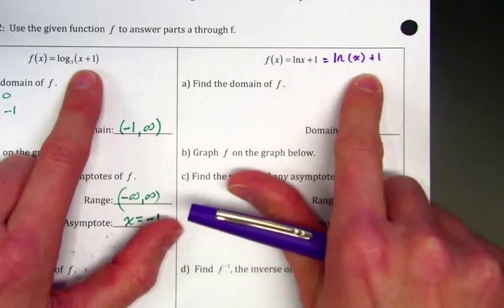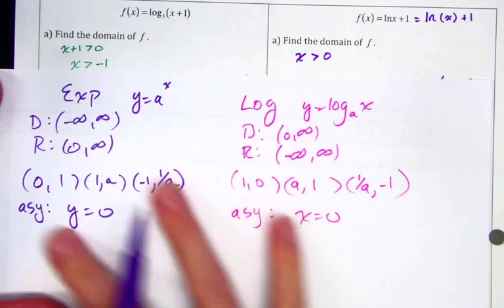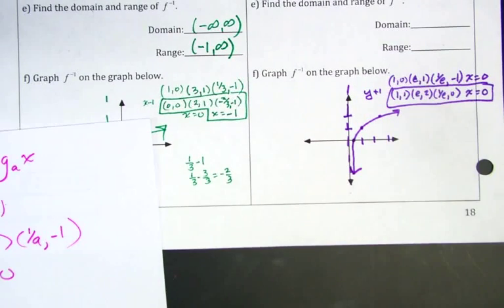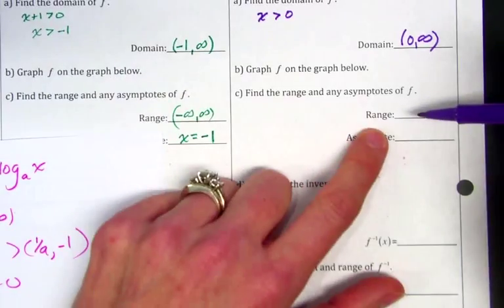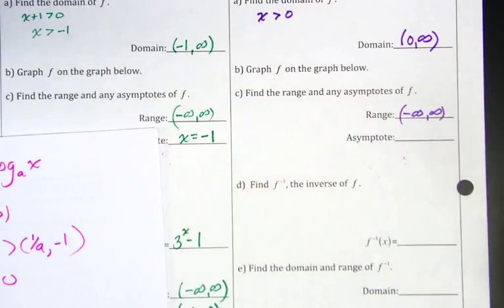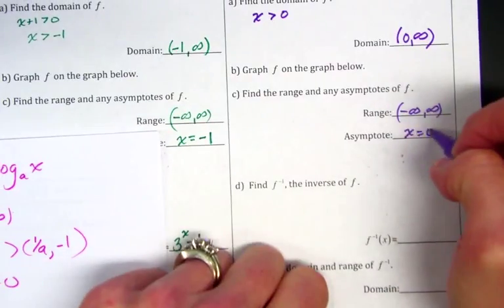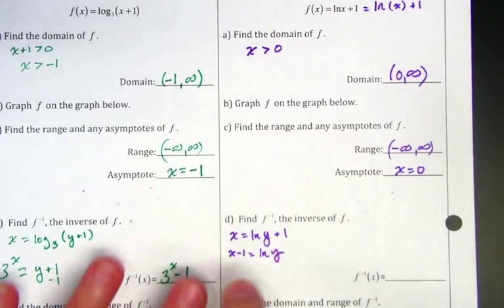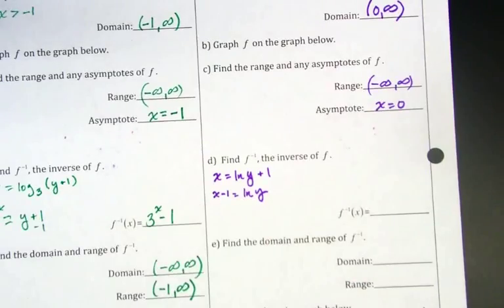Graphing Logs Example 2 #2